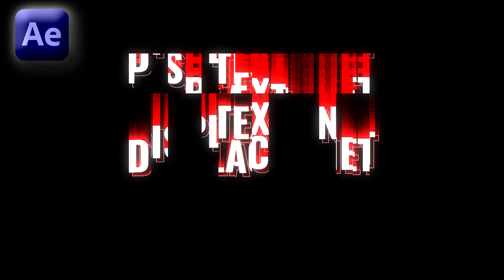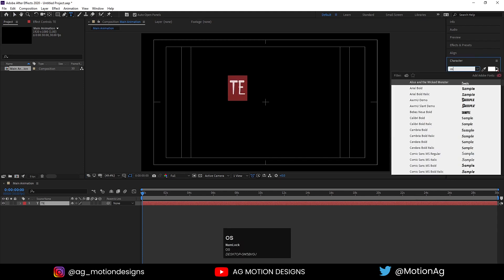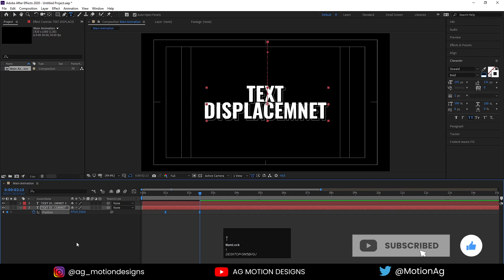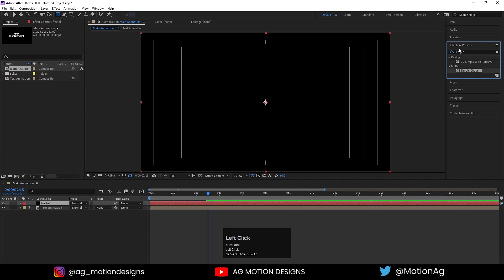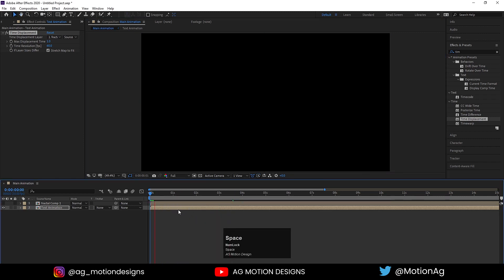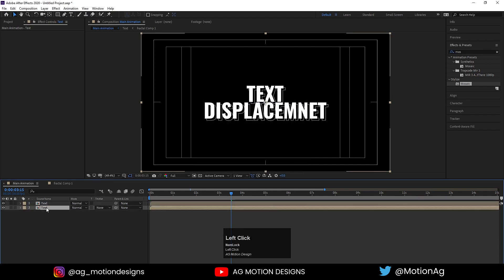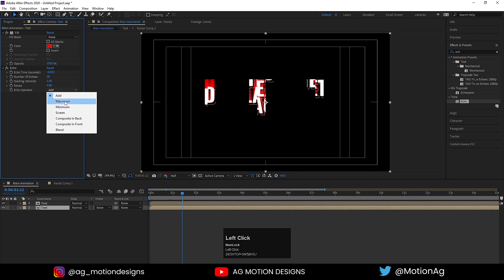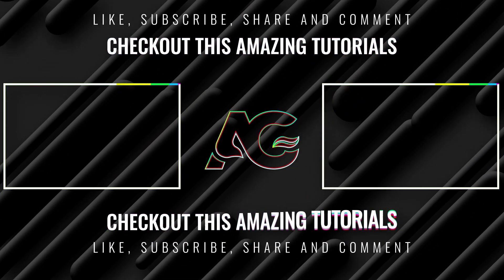Text Displacement Animation In After Effects - After Effects Tutorial - No Plugins.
In this After Effects tutorial, we'll be learning how to create text displacement animation in Adobe After Effects.

Text displacement animation is a technique that allows you to create animated text that appears to be floating above or below other objects in your scene. In this tutorial, we'll be using some effects in After Effects to create text displacement animation. After completing this tutorial, you'll be able to create text displacement animations in After Effects with ease!